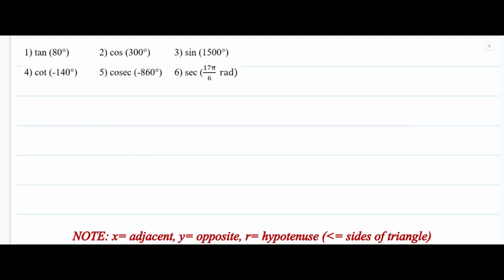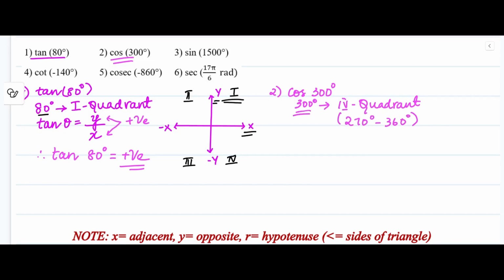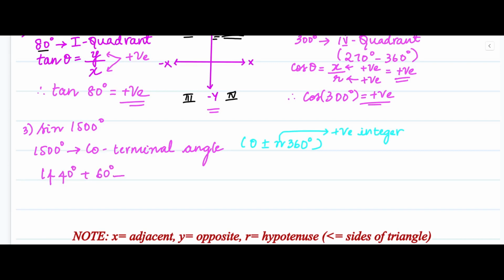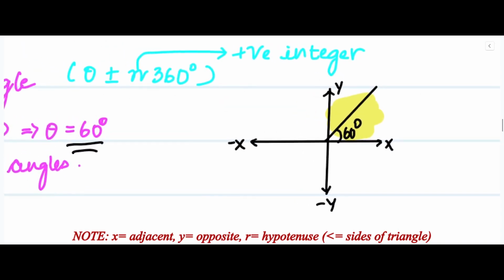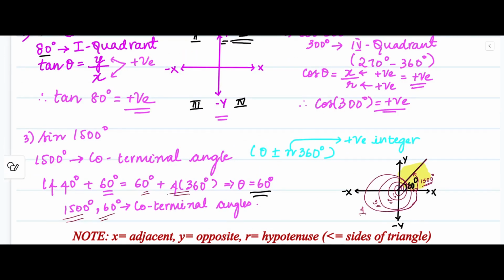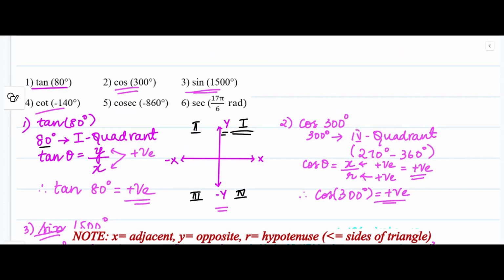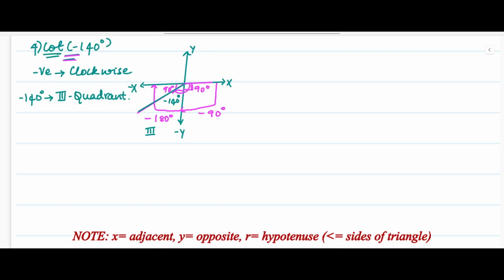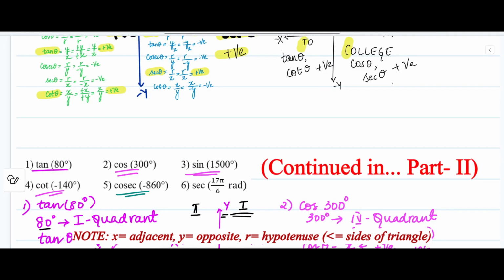How To Find the Sign Of Trigonometric Functions- Explained using problems!! | Part-1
I have explained about how to solve the problems asking to determine the sign of trigonometric functions and the questions asked are:
1) tan (80°)     2) cos (300°)     3) sin (1500°)     4) cot (-140°)